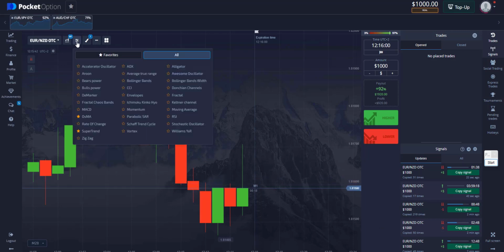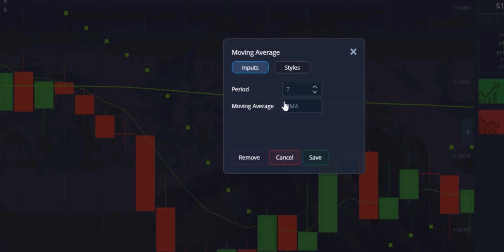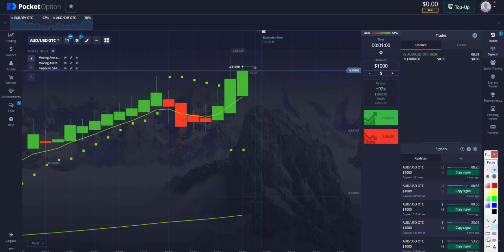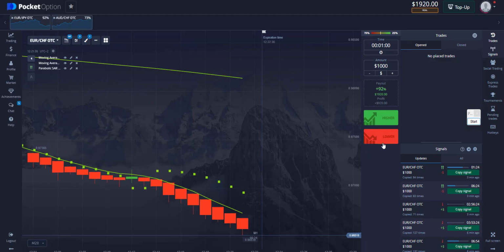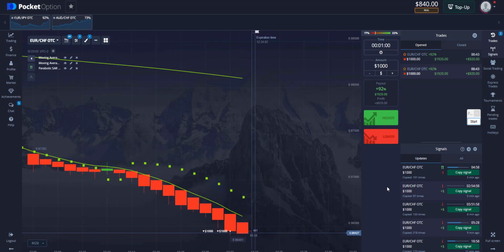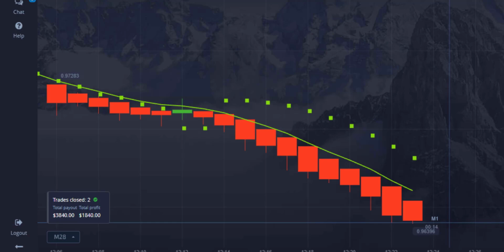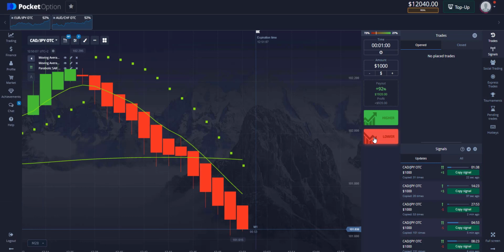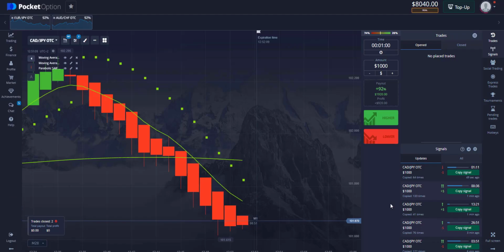In 20 Minutes PROFIT $23.680 TRADING STRATEGY FOR BINARY OPTIONS | Pocket Option Broker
In this video, I will be sharing with you an amazing Moving Average And Parabolic SAR indicator strategy that has the potential to turn $1000 into $23680 on the Pocket Option trading platform. If you are struggling to make a decent profit with your trading, this is a strategy that you definitely don't want to miss out on!

I will then move on to showing you how to use it in your trading, step by step. We will provide you with live examples of trades that resulted in profits, so you can see the strategy in action. We know that trading can be a daunting experience, but with this  Moving Average And Parabolic SAR indicator strategy, you can finally start seeing some success!

 Don't wait any longer to start implementing this powerful strategy - watch this video now and start turning your $1000 into $23680 on Pocket Option!